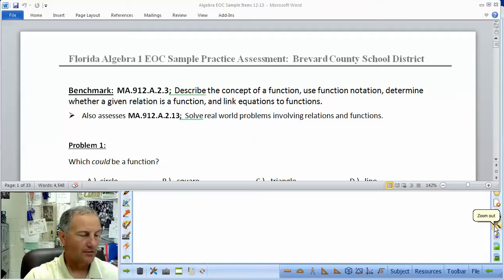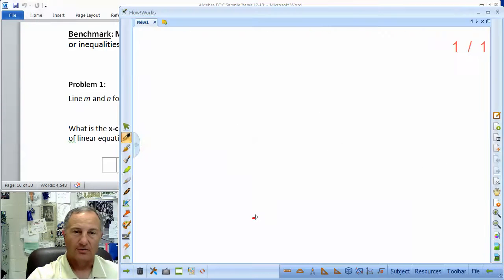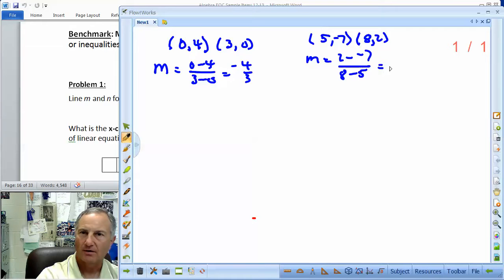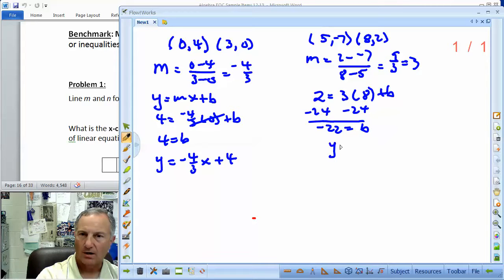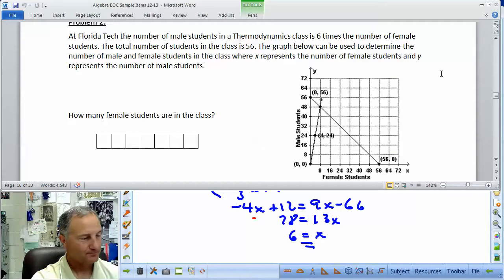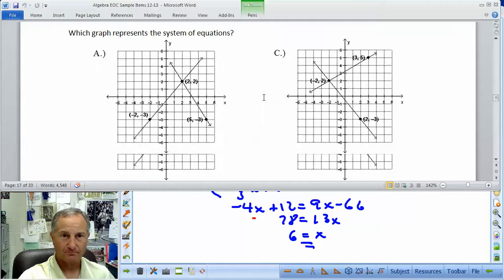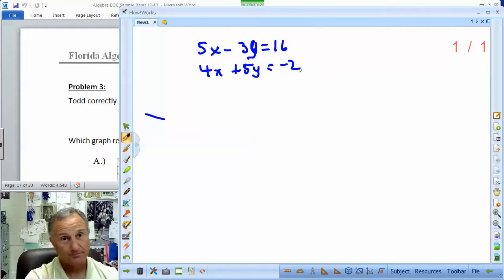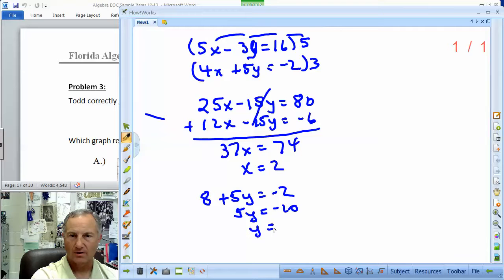Algebra 1 EOC A 313